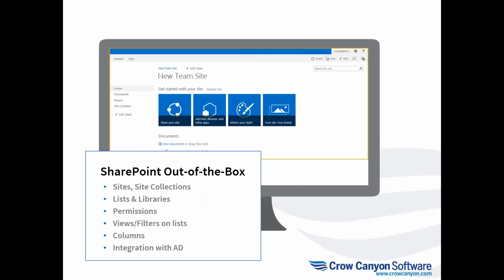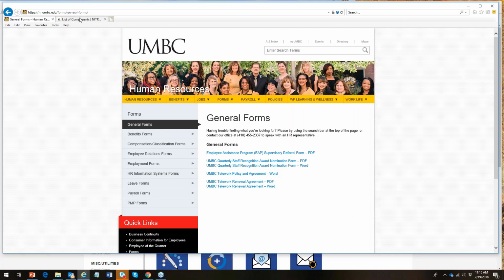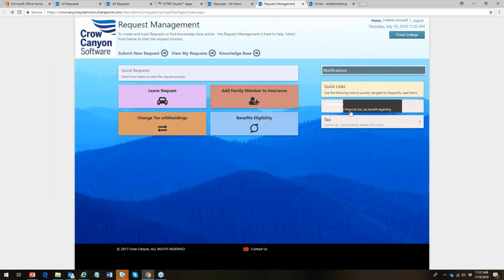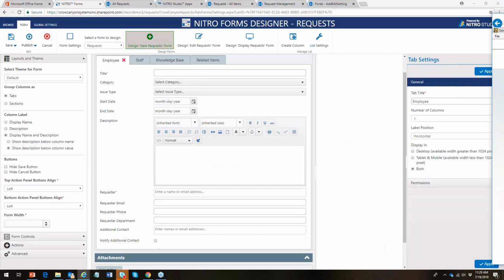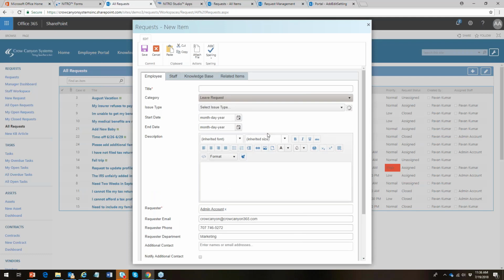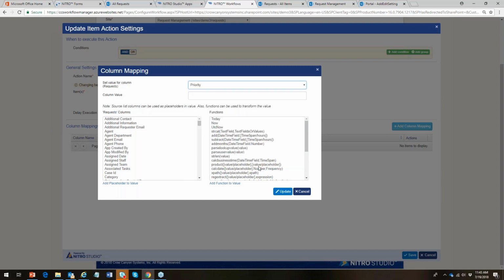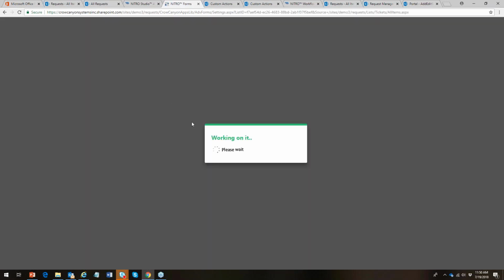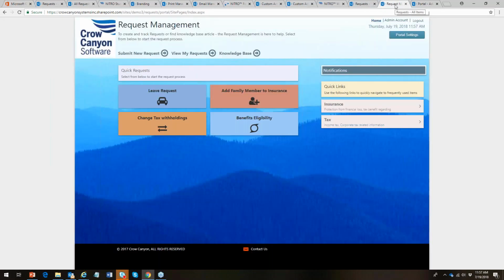SharePoint- A Better Way to Manage User Requests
Every day, a business has to deal with a multitude of requests from employees and customers. If your company is using email, spreadsheets, or paper forms to manage these requests, it is time to move to a SharePoint/Office 365-based system -- and save substantial time and money while increasing user satisfaction! A Request Management System in SharePoint will allow you to track, assign, categorize, follow up on, escalate, and fulfill requests easily. See what Crow Canyon Software offers in this webinar.

Request Manager for every Industry! How can Crow Canyon work for You?